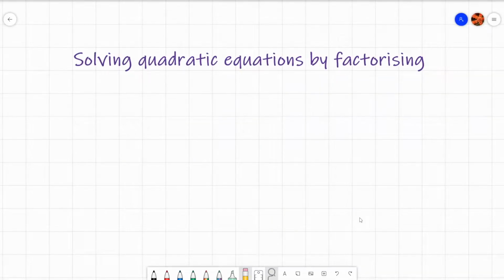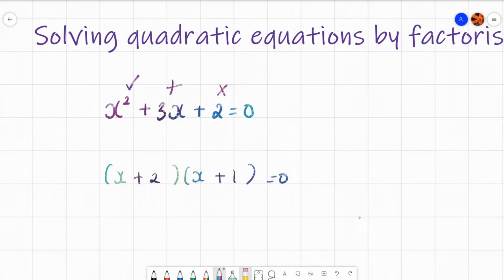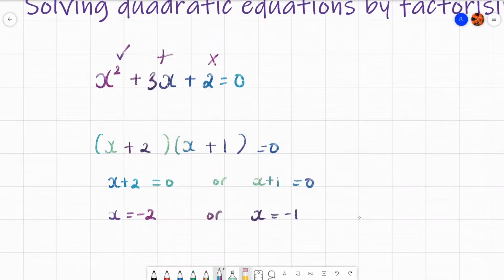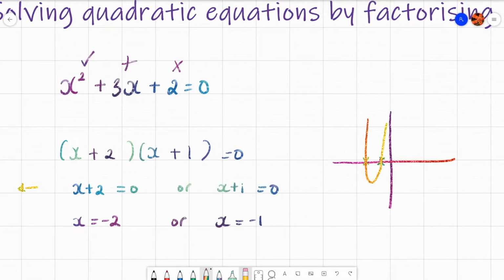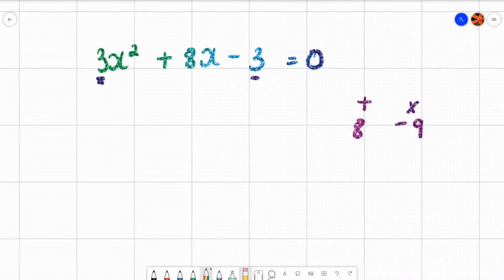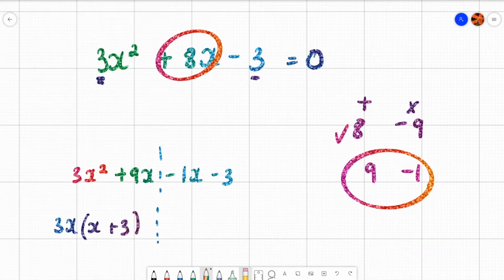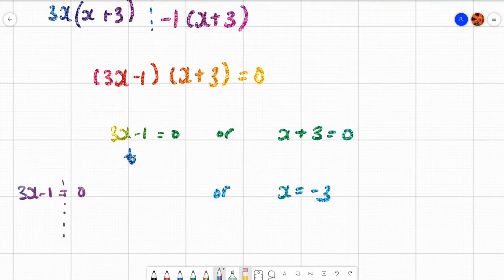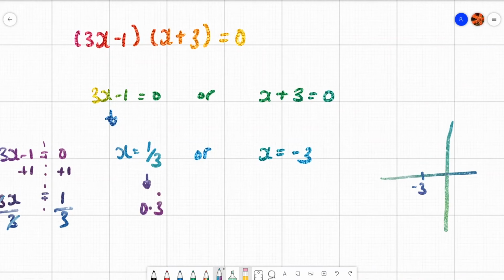Quadratic Equations by Factorising | Maths | Satchel Classes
About this class:
Like what you see? Access all of our free classes here:

This short, info-packed session will have you feeling confident on solving quadratic equations by factorising in no time! In this class, students will be guided through how to solve quadratic equations by factorising as well as learning what the answer means. Students will get the opportunity to solve problems to help solidify their learning! This class is aimed at students in Years 7 - 11, whether you are just learning or need a brief refresher!